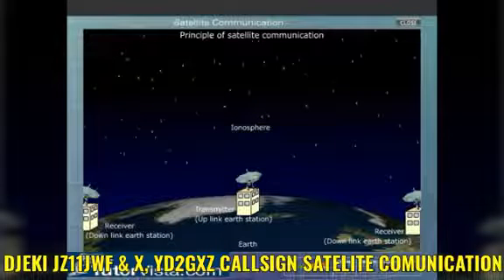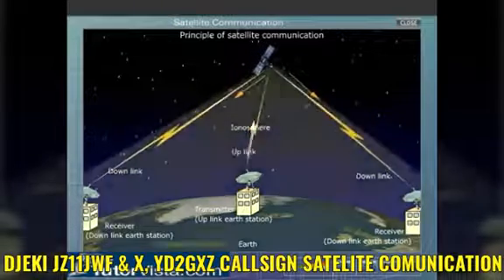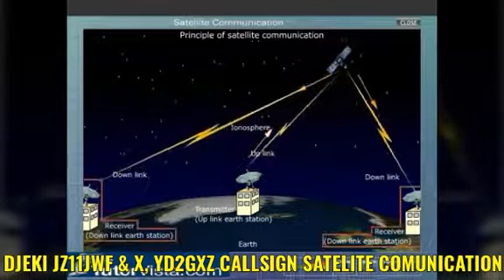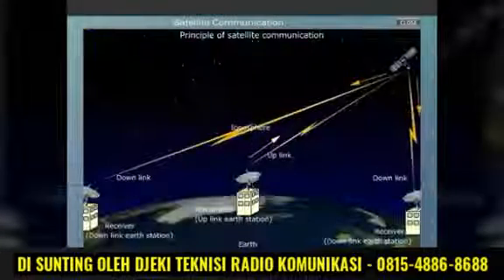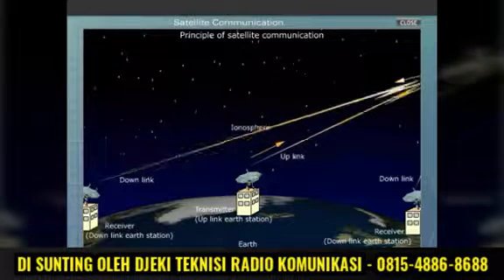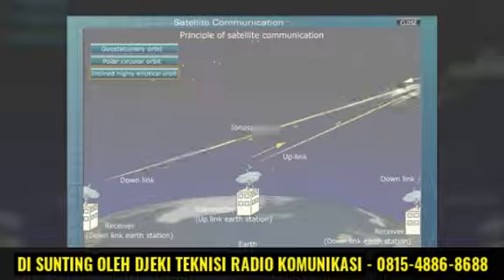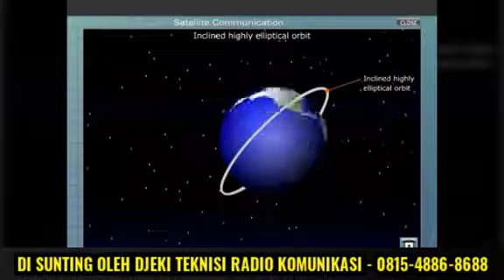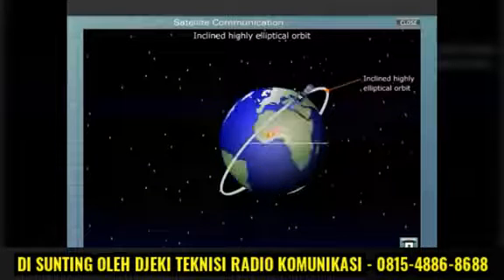TEKNISI RADIO KOMUNIKASI MEMBUAT REPEATER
Radio Repeater Radio Pancar Ulang